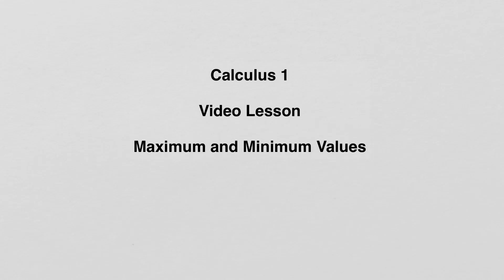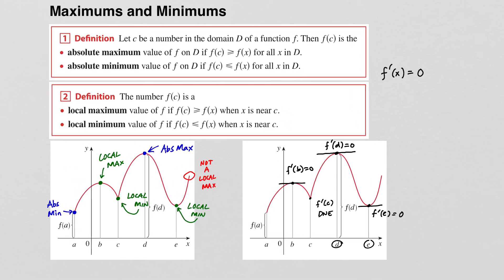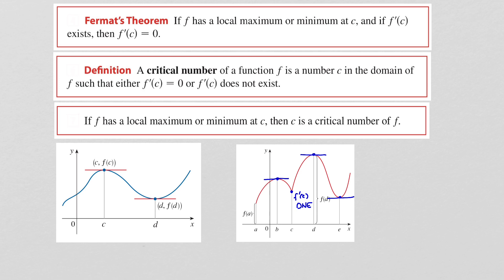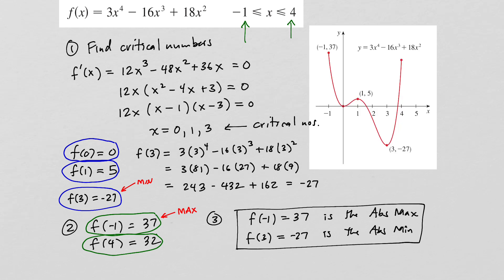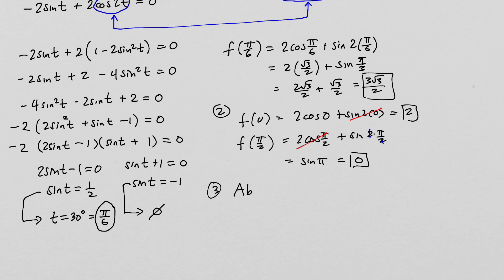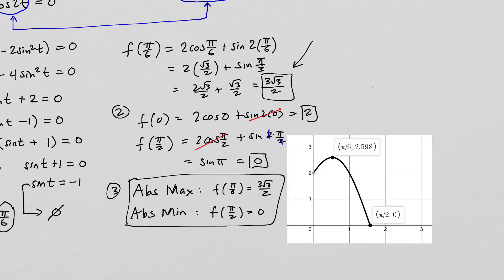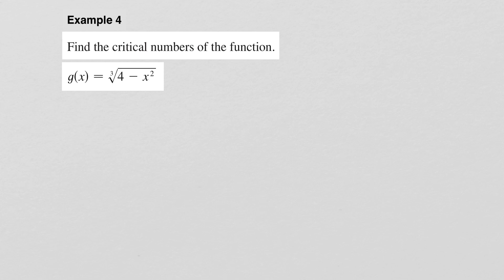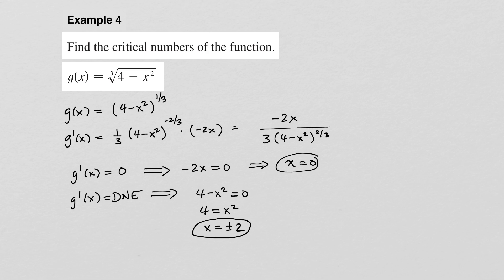4.1 Maximum and Minimum Values